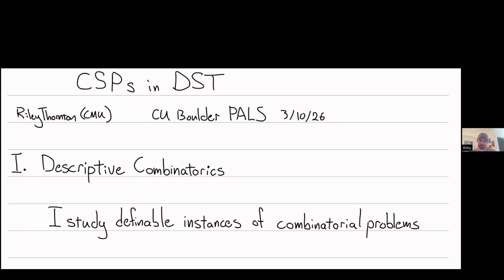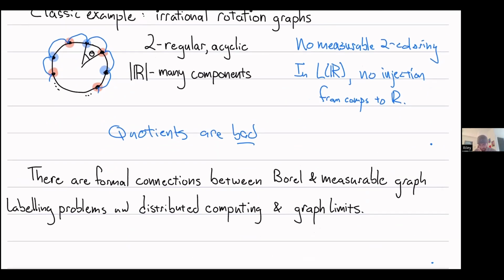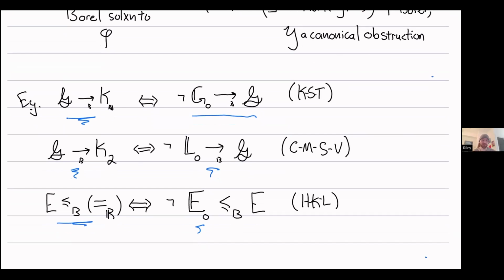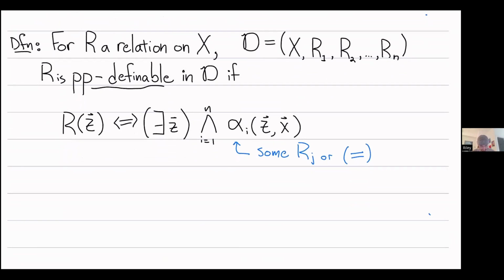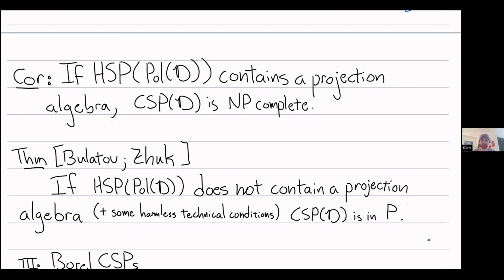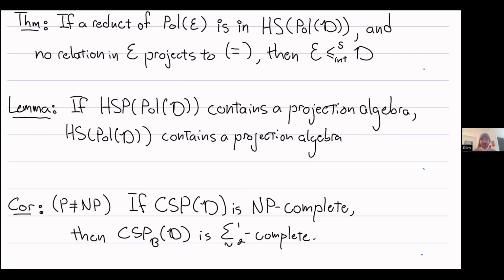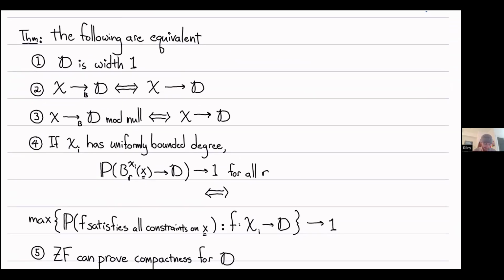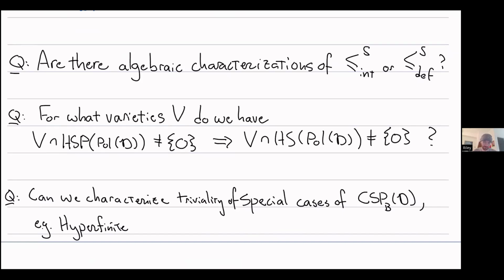PALS 3-10-2026, Riley Thornton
More on CSPs and descriptive set theory